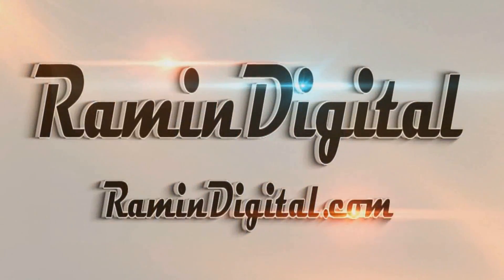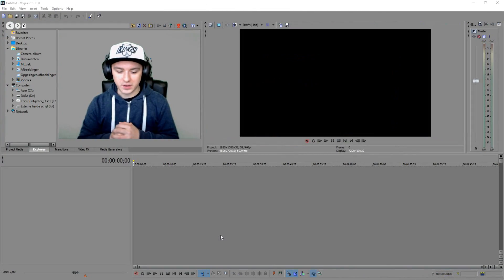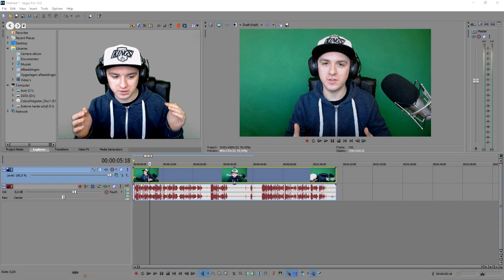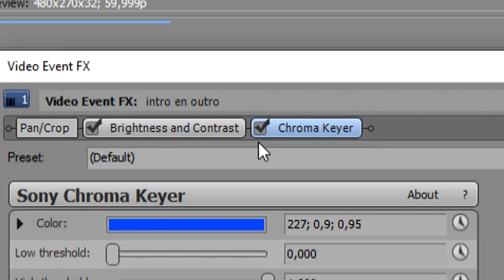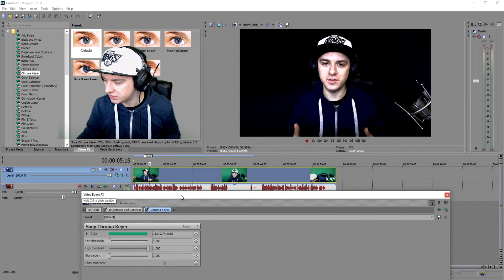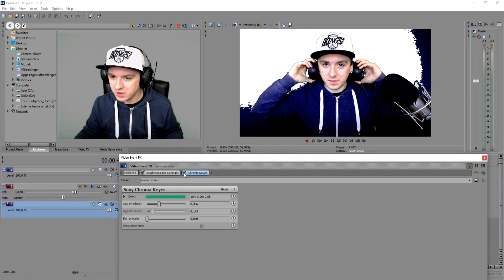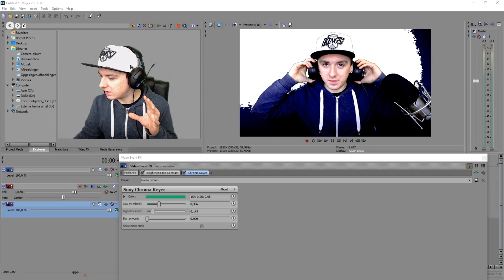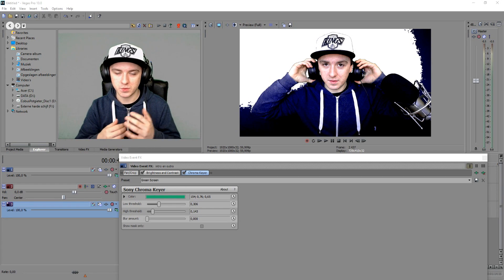Sony Vegas Pro 13: How To Use Your Green Screen - Tutorial #71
- - In this video I'll be showing you how to use your green screen.

~ JustAlexHalford